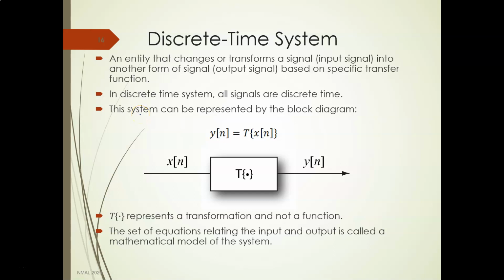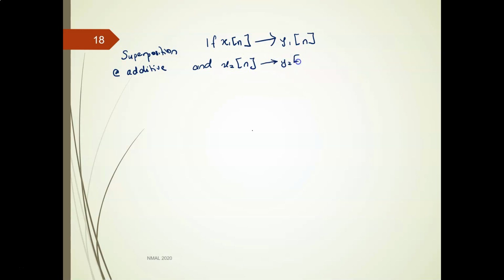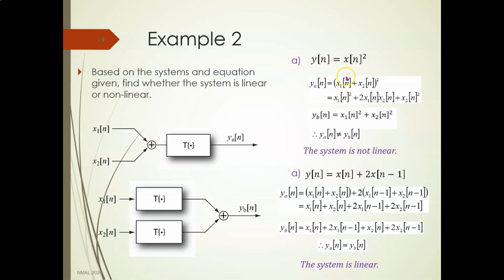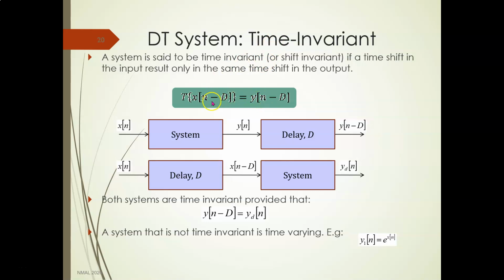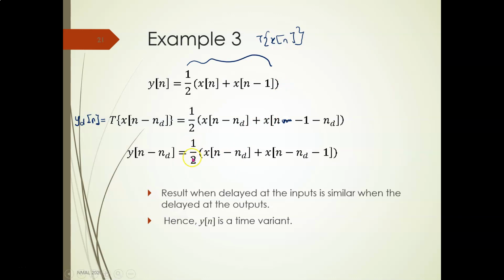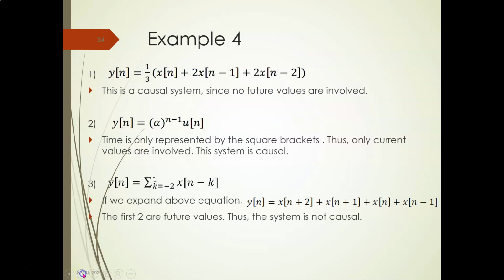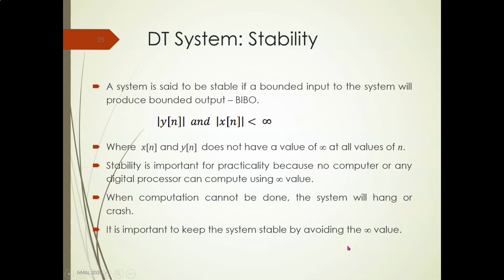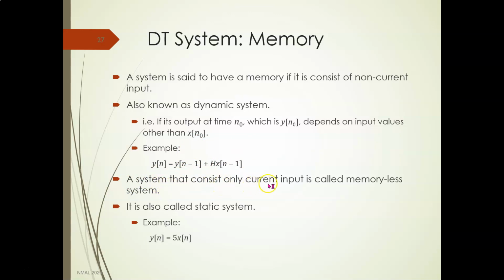Ch 1 Part V DT System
Discrete Time System